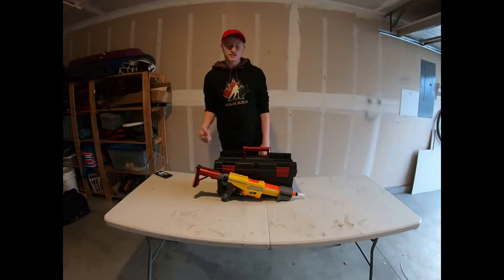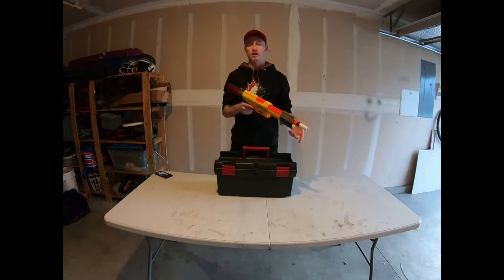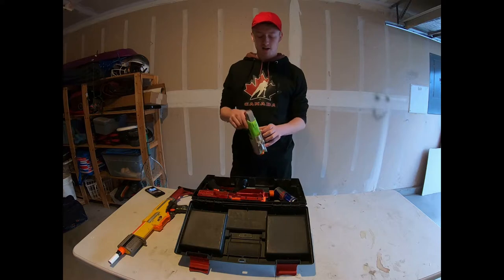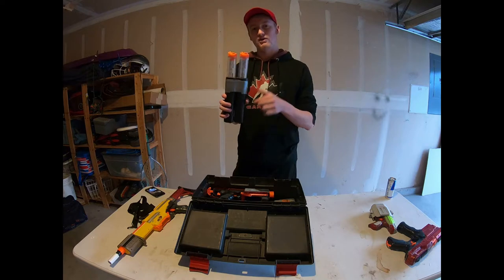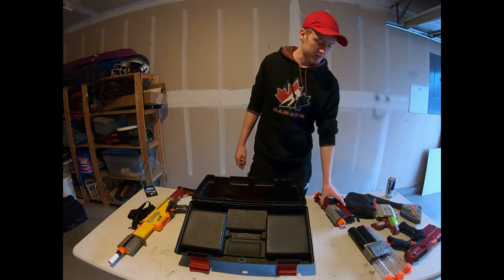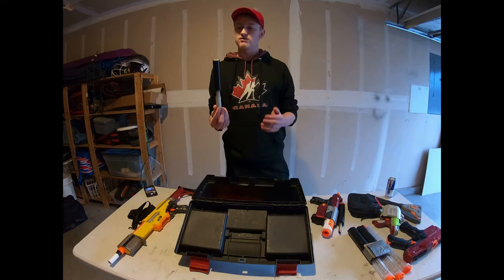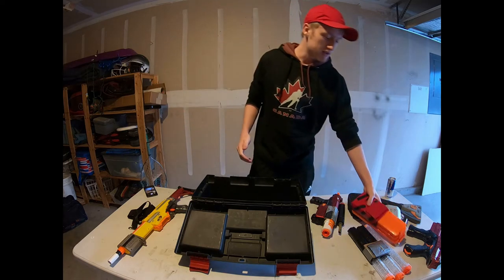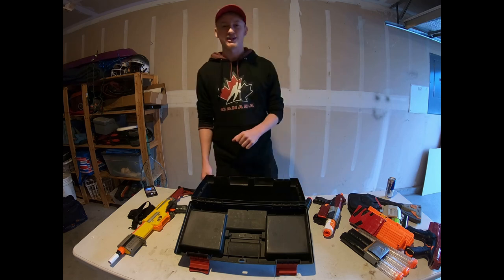Competitive Nerf Loadout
Jacobs Loadout for the competitive game.

FOLLOW US & SEND US YOU QUESTIONS AND IDEAS